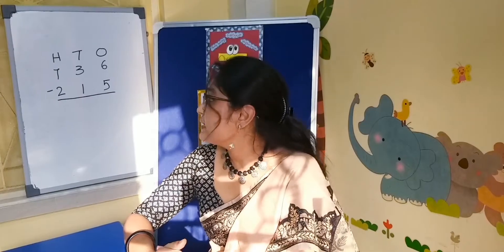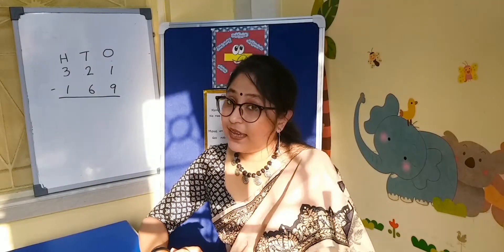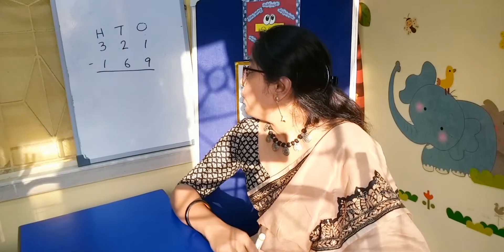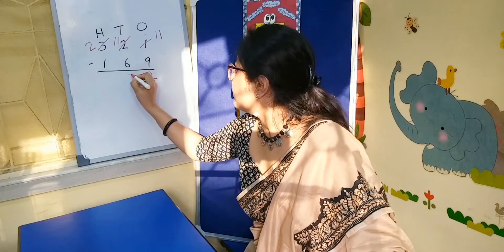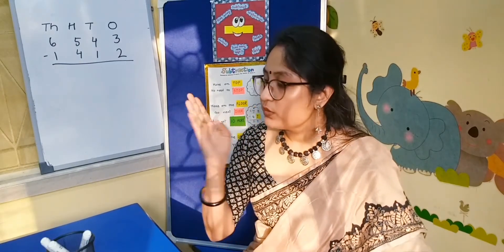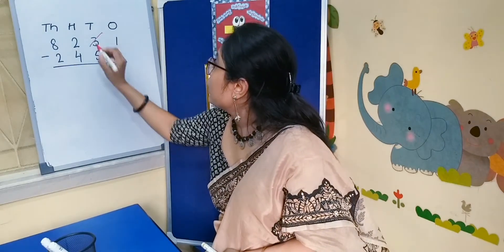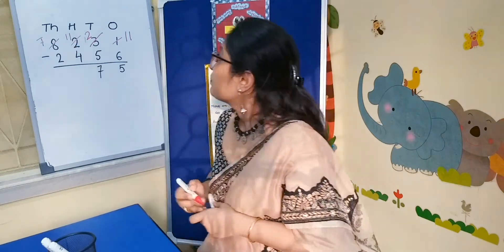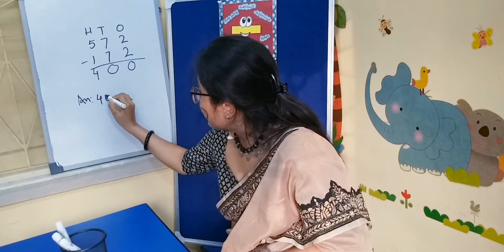Substraction for class 2